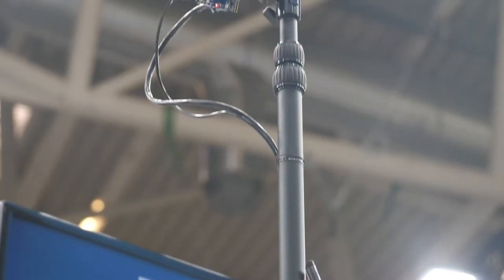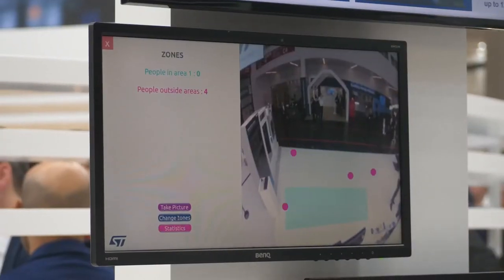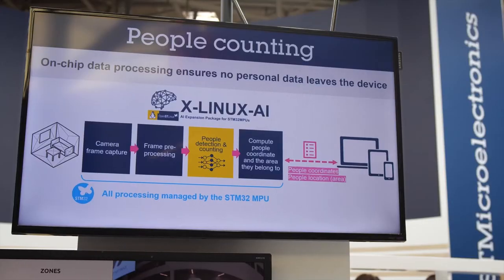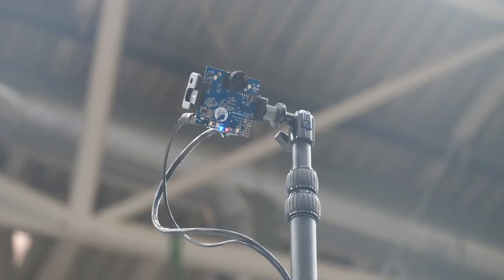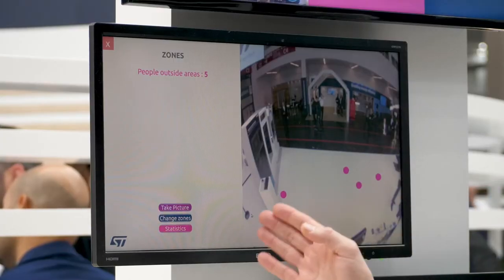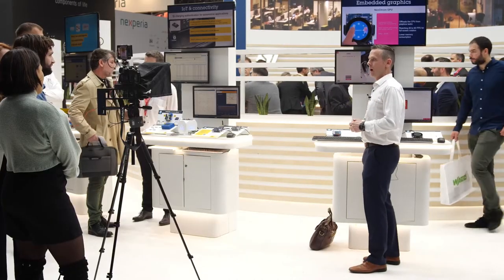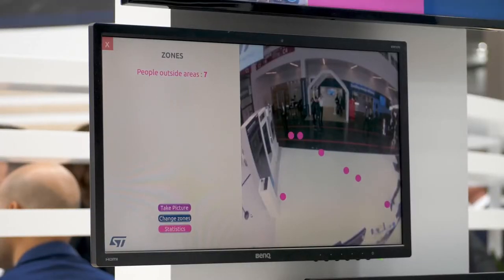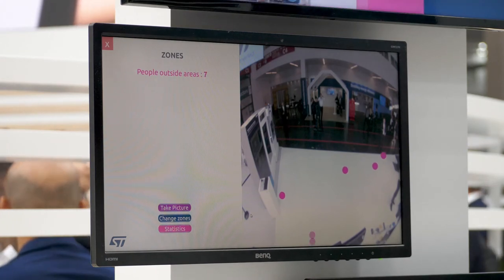People counting with Authorized Partner SIANA Systems and ST